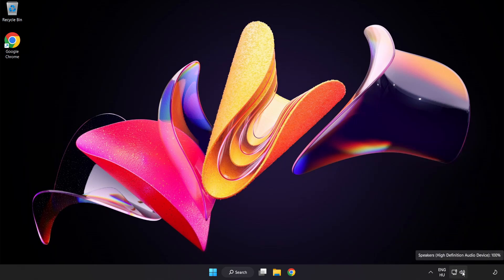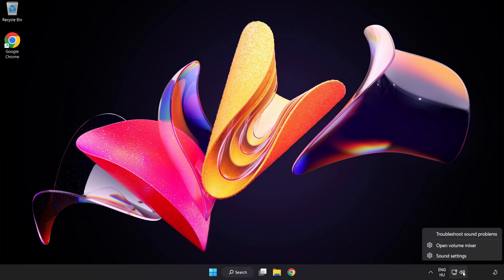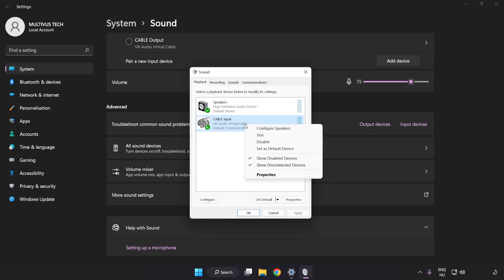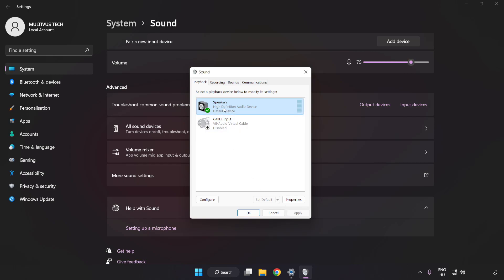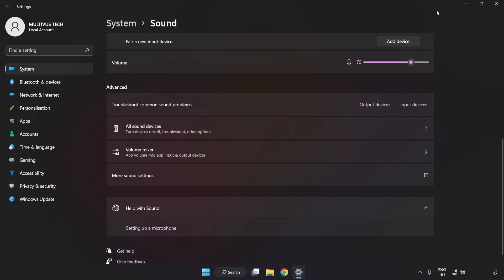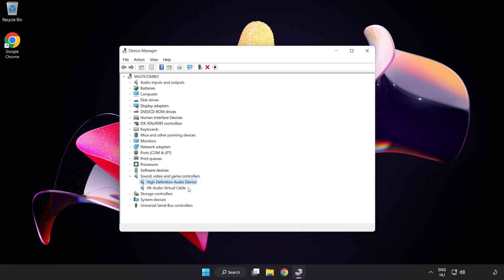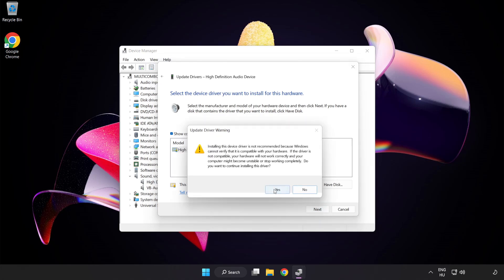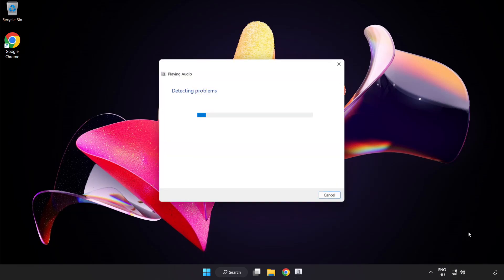How to FIX War Thunder No Audio/Sound Not Working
I'm going to show How to FIX War Thunder No Audio/Sound Not Working